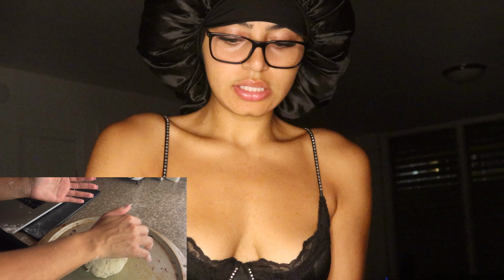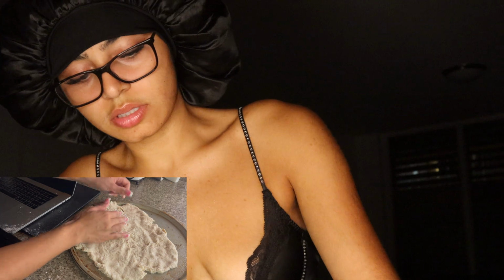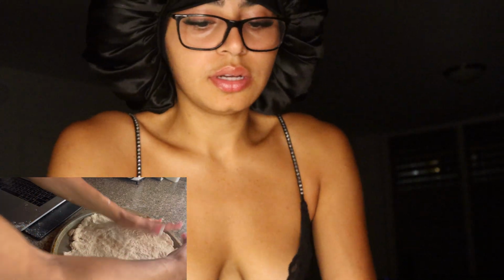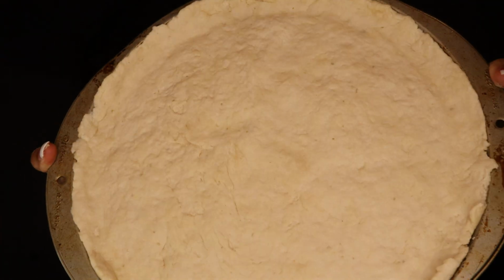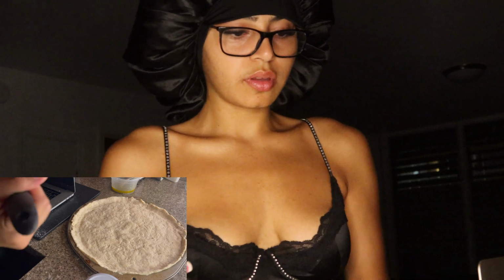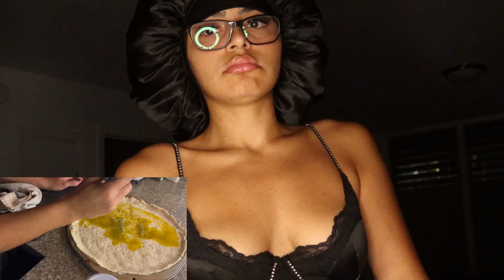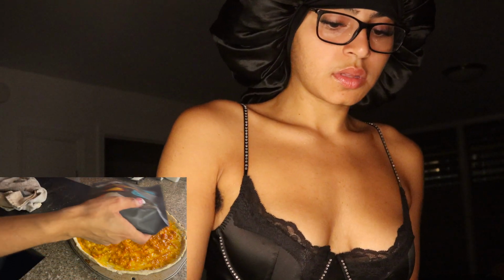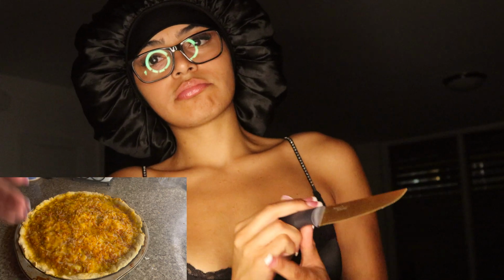Cooking With Monie 😬 |6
yallll a baddie is backkkkkkk 😛😛😛😛 but fr ima try to post at least 2 times a week. on Wednesdays and Fridays 🤞🏽 lmk what yall want to see  👀 make sure yall check out my yt shorts for puppy videos !! hope yall enjoyed the videooooo! Love yallll byeeee🖤🖤 {ps if you read all this leave a 💀 in the comment section lmaooo}